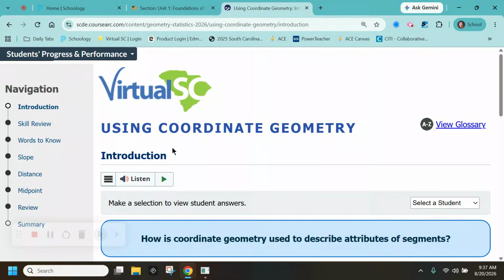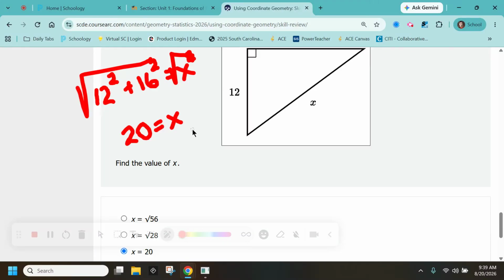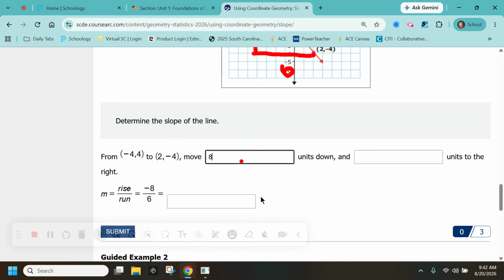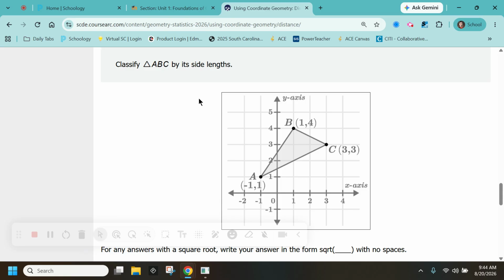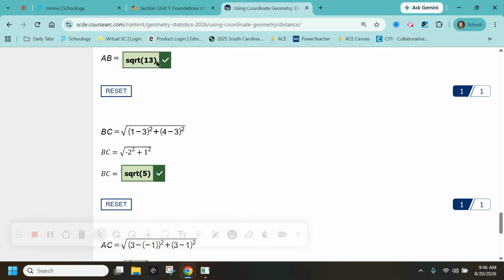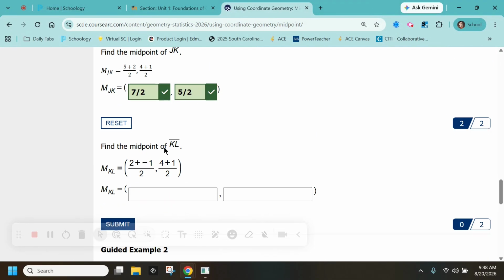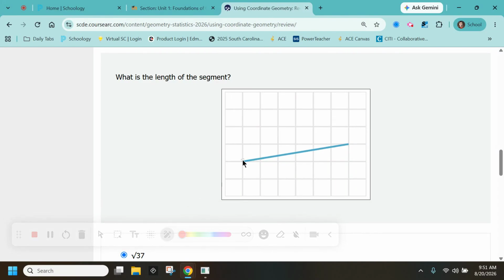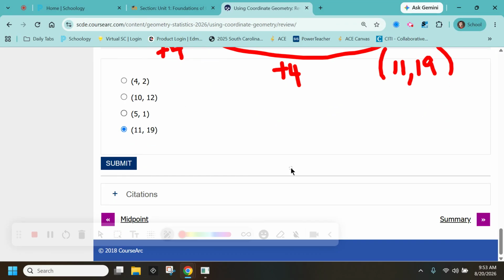Geo 1.06 Lesson Using Coordinate Geometry